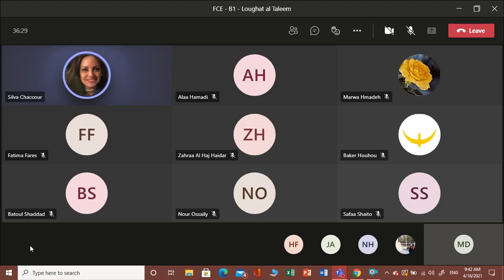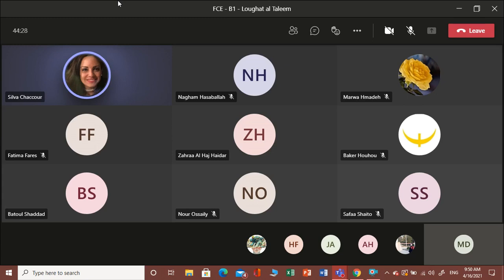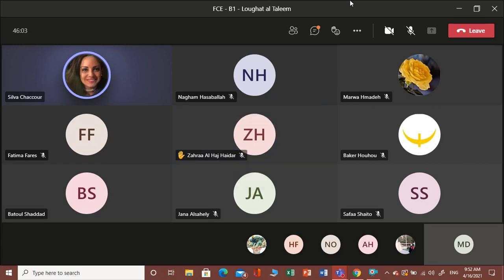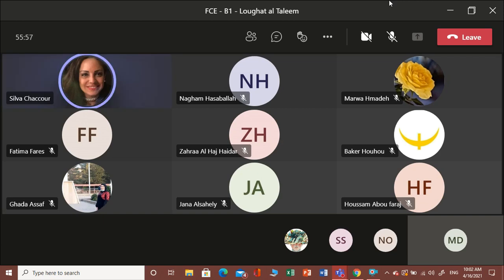English- unit 2 relative values (p 17)